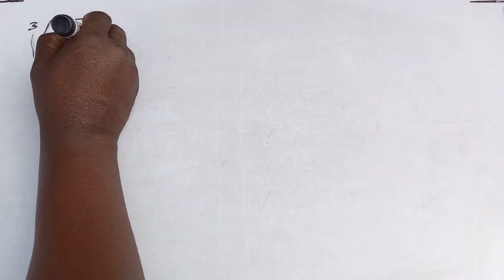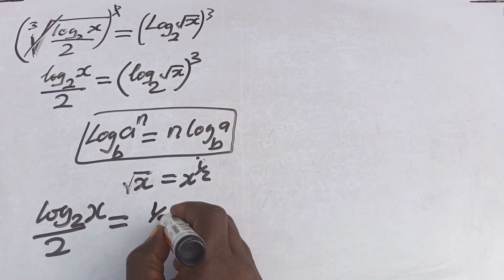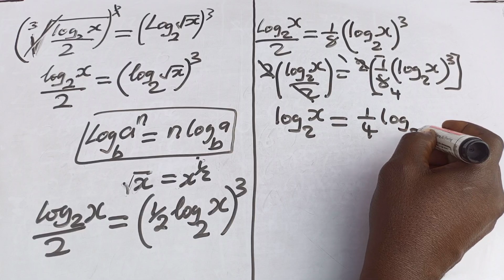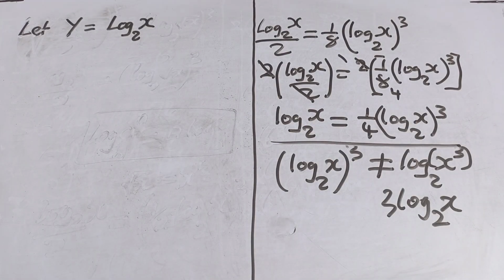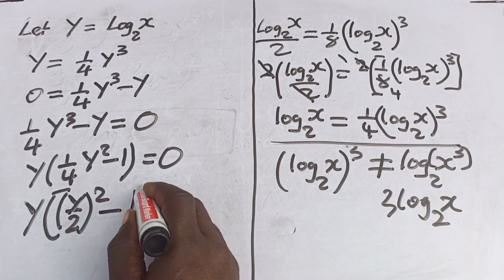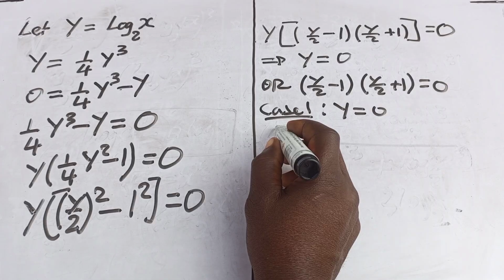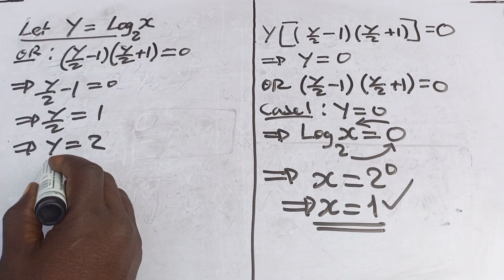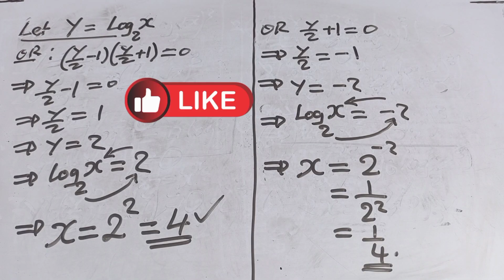Nice Radical Equation Involving logarithm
In this Radical equation Involving logarithm, we must make the difference between the power of a Logarithmic expression and the power of  the argument of a Logarithmic expression. The power of a Logarithmic expression is applied to the value of the Logarithmic expression while the power of the argument of a Logarithmic expression applies only to the argument of the log. @EndzeMathsSolutions-mp1wn